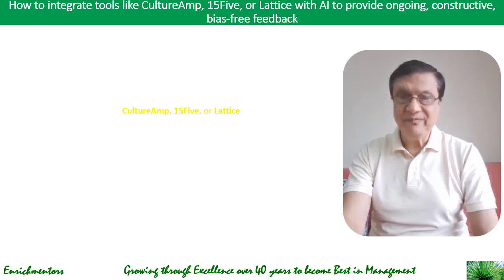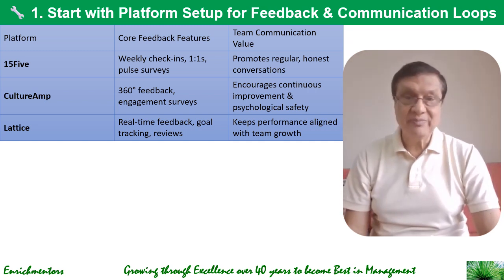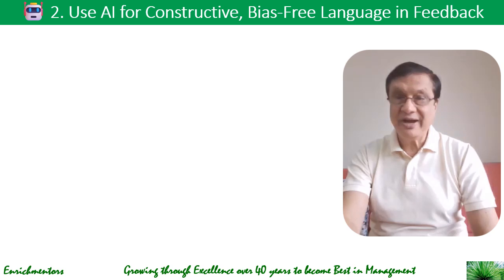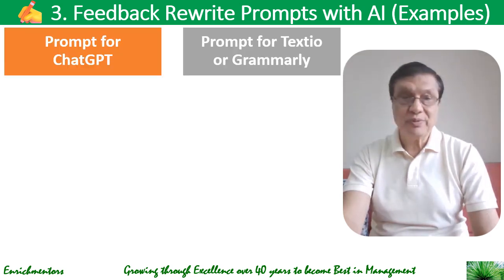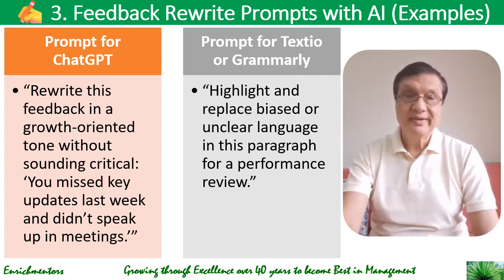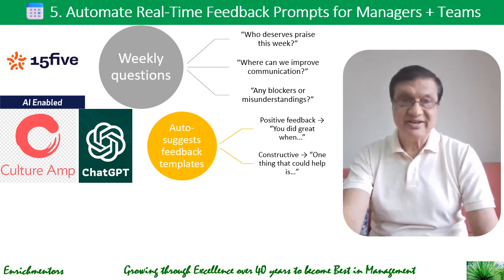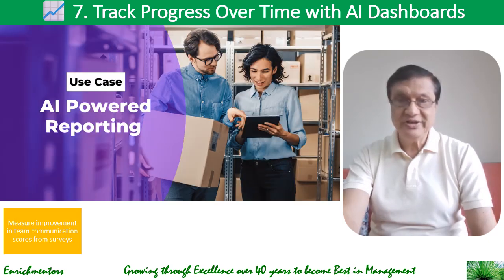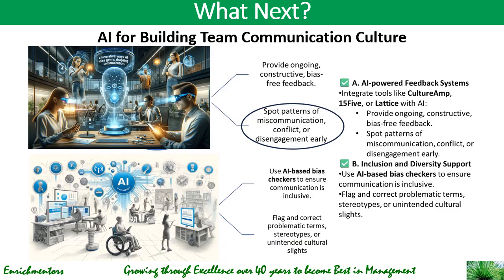AI for Verbal & Non-Verbal Communication Excellence I AI for Building Team Communication Culture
The purpose of the section is to give an overview to help you use AI (Artificial Intelligence) for Excellence in AI for Building Team Communication Culture

✅  AI-powered Feedback Systems
Integrate tools like CultureAmp, 15Five, or Lattice with AI:
Provide ongoing, constructive, bias-free feedback.